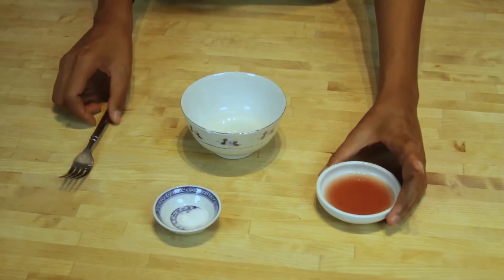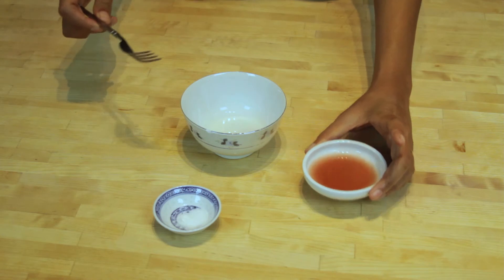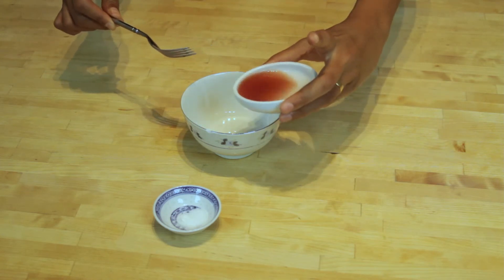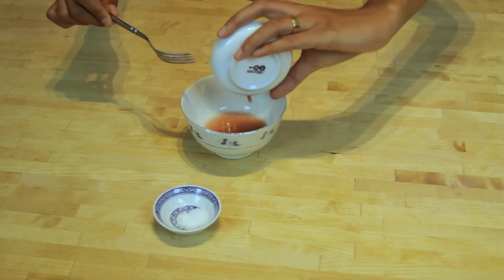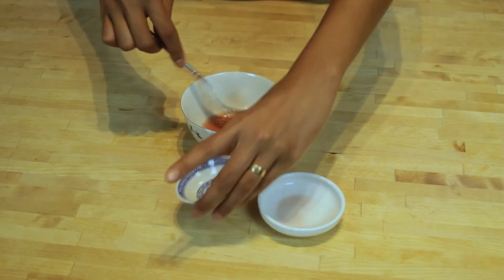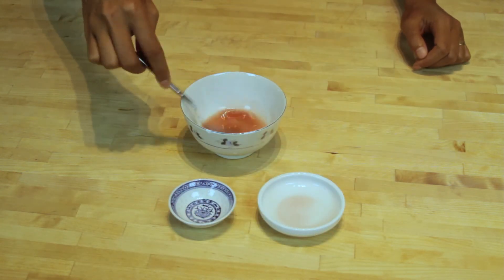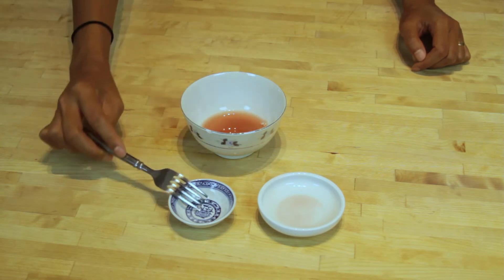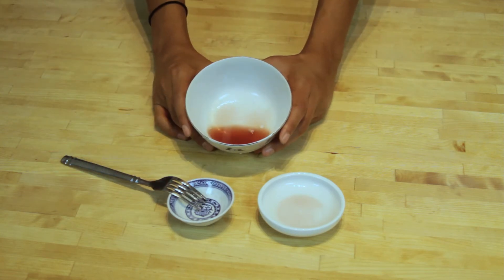What Can You Replace Balsamic Vinaigrette With? : Salads & Salad Dressings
You can replace balsamic vinaigrette with two key ingredients: sugar and red wine vinegar. Find out what you can replace balsamic vinaigrette with with help from an experienced culinary professional in this free video clip.

Expert: Lany Phlong
Filmmaker: Ivan Cordoba

Series Description: You can put a wide variety of different delicious spins on the traditional salad right at home with just a few basic ingredients. Get tips on salads and salad dressings with help from an experienced culinary professional in this free video series.